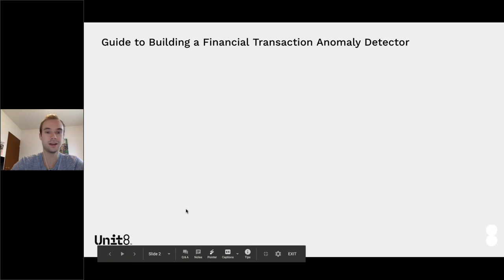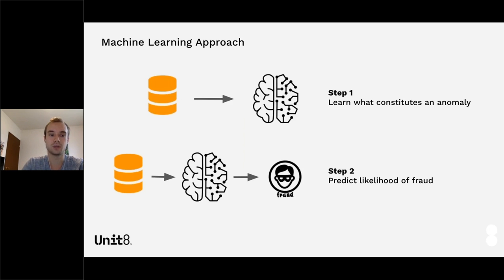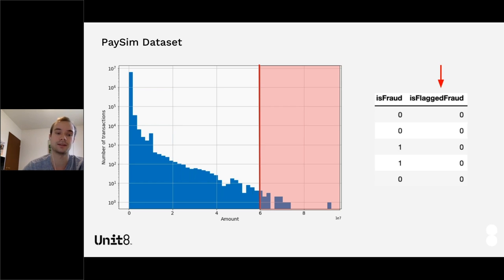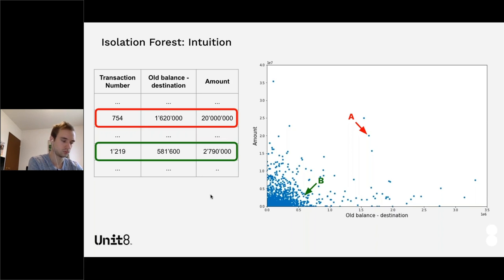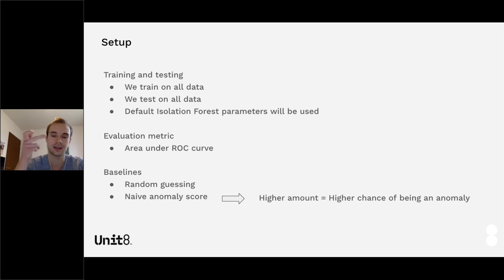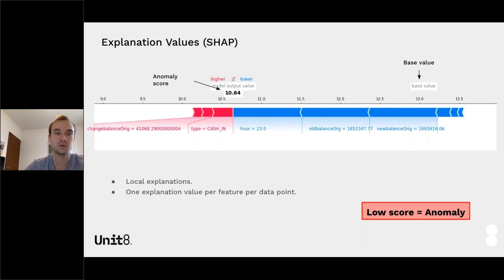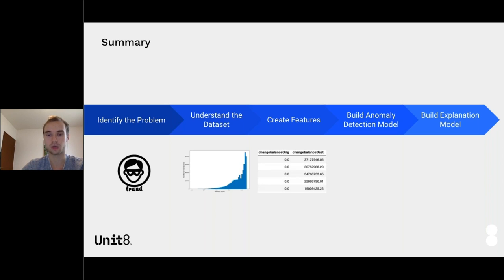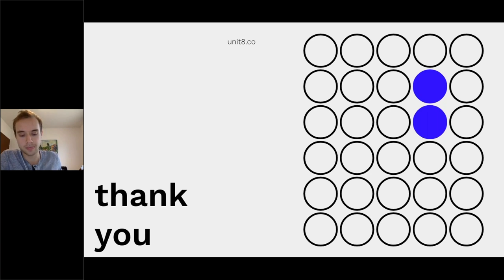Unit8 Talks #7 - Fraud detection - A guide to building a financial transaction anomaly detector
Unit8 Talks #7 - On technology - Fraud detection - A guide to building a financial transaction anomaly detector

Many companies currently still rely on hard-coded, inflexible ways of detecting anomalies in their financial transactions, hence leading to lots of false positives or risking fraudulent transactions to be executed. How can anomalies be found in financial transactions when we don't know what indicators we are looking for in advance?

One possible solution to this is building a machine learning model that attempts to automate the approach. The model measures how easy individual data points can be separated from the rest of the data (i.e. using an isolation forest).

In this webinar we will explore how to build such a Machine Learning model, how to use its outputs, and how to create a complementary explanation model to interpret and validate these outputs..

- Technical Executives, Data Scientists, Controlling/Risk teams
- Technical level L200

- A guide to machine learning driven fraud detection applicable across different industries - which can be reused to your needs